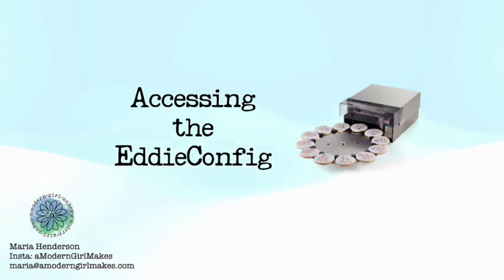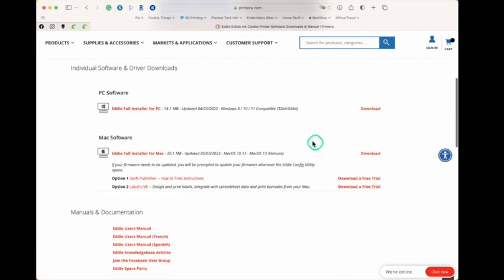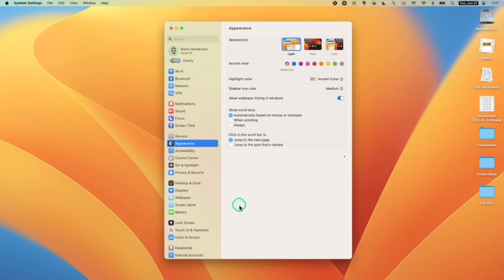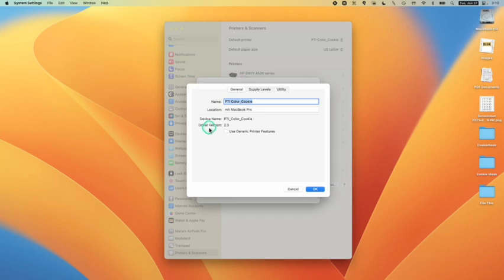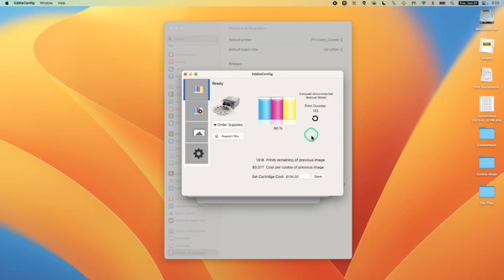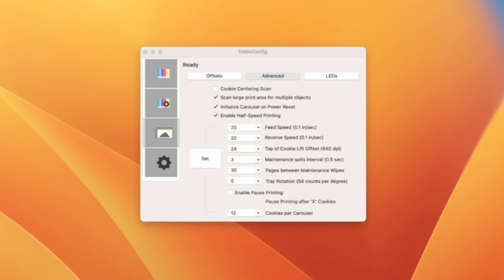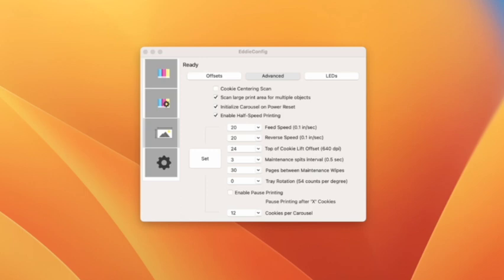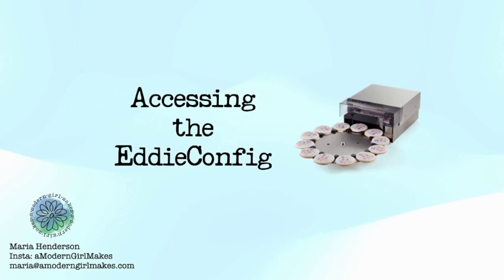Eddie Config Tool For Mac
Let's Explore the Eddie Config Tool for Mac. It's called the PrintHub on a Windows computer. The Facebook group often has suggestions for users seeking help with print clarity or centering images for printing. Many of these settings can be found in the Eddie Config Tool.

Let me print your Milton Trays with the magnet modification and frame.